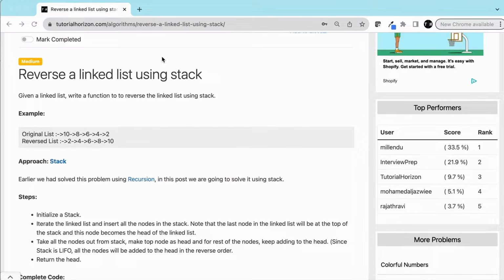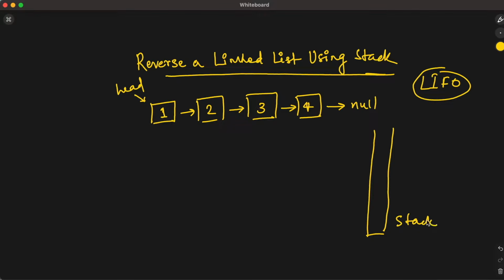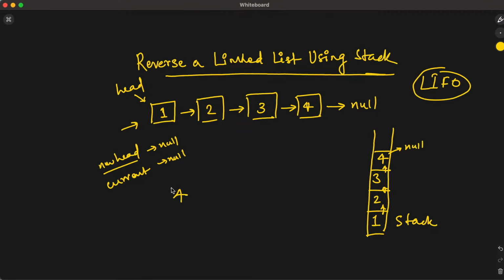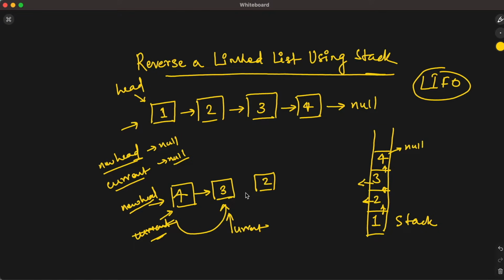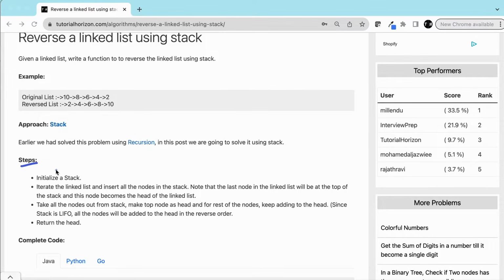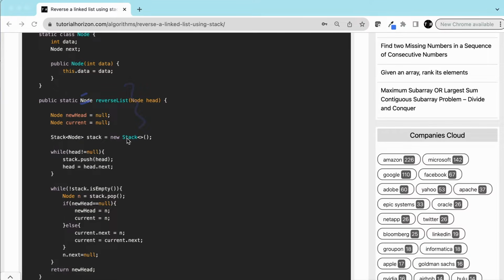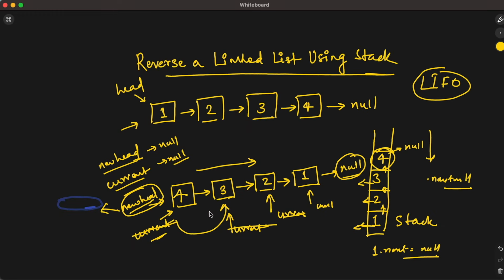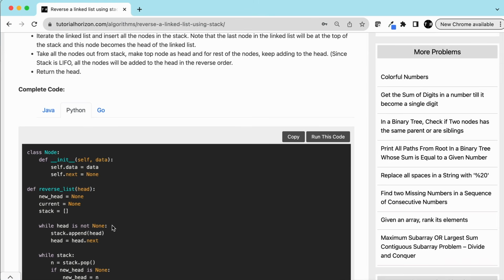Reversing a Linked List Using Stack | Beginner Level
Given a linked list, write a function to to reverse the linked list using stack.

Example:

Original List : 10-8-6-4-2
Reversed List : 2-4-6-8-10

Learn how to reverse a linked list with a step-by-step beginner-friendly tutorial. Explore the concept of using a stack to efficiently reverse the order of elements in a linked list